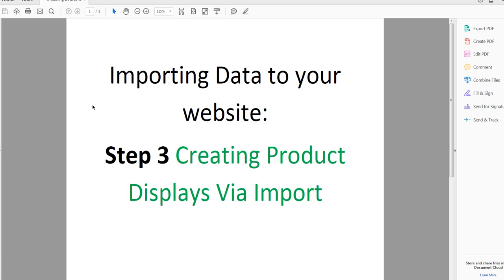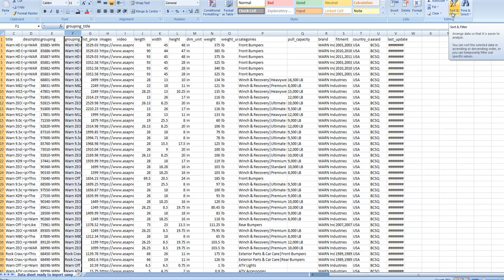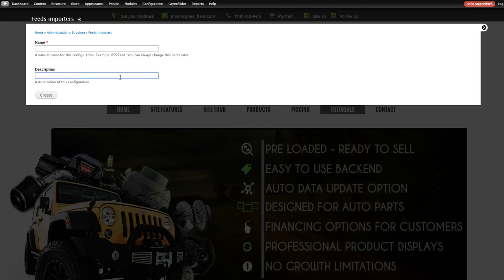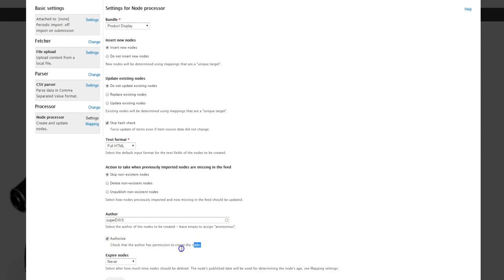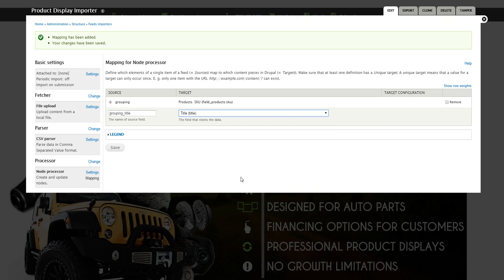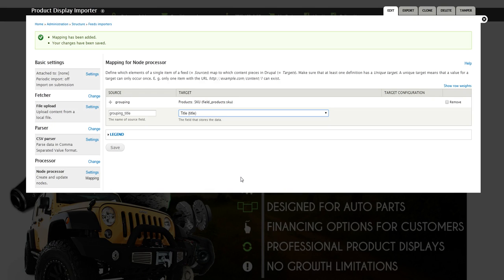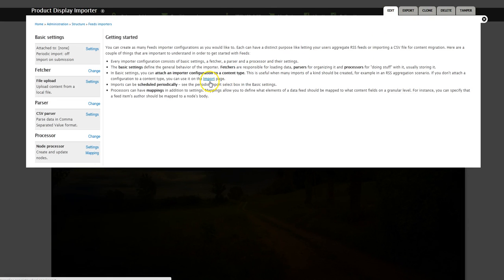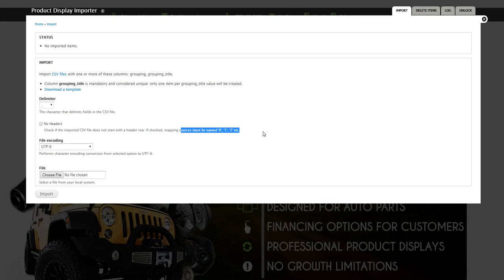Importing Data 3 Creating Product Displays via Importer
Importing data 3 of 3, creating product displays via your importer